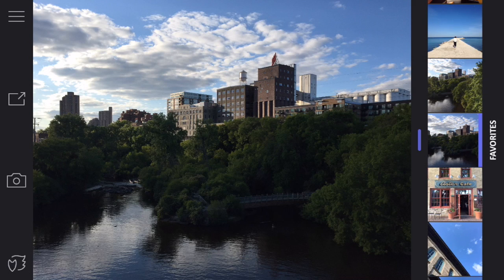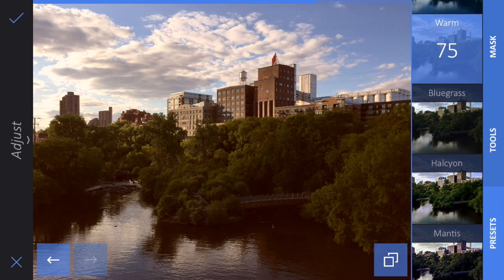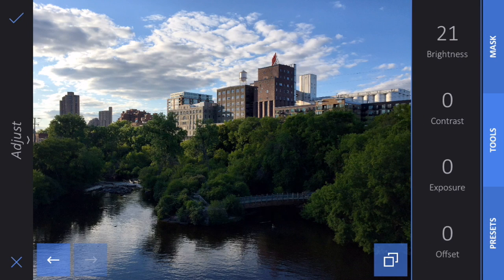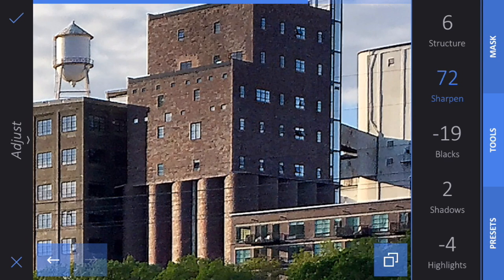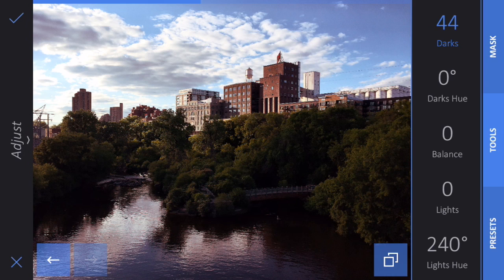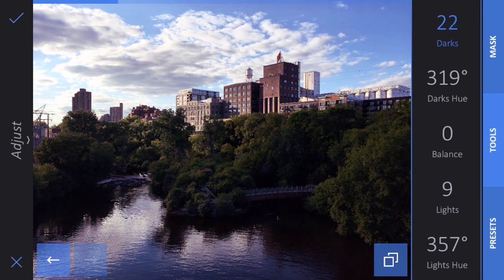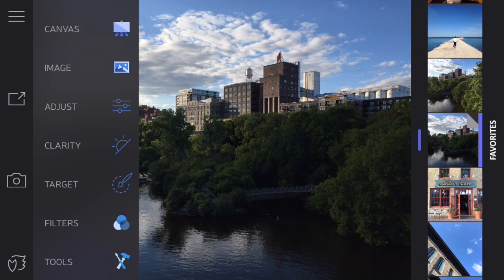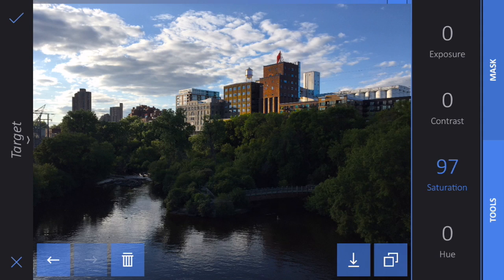Enlight App Tutorial: Image Tools